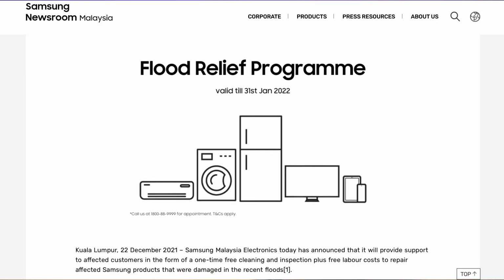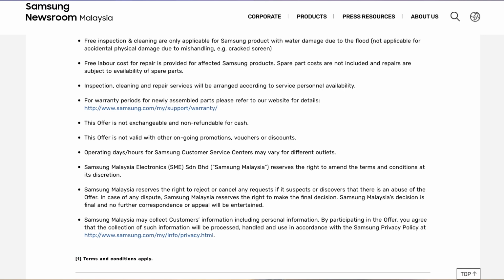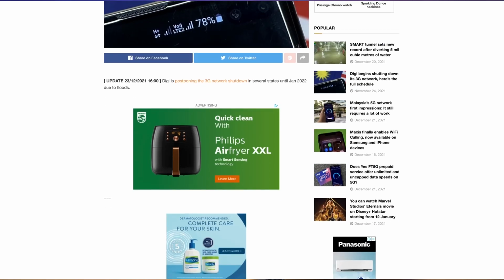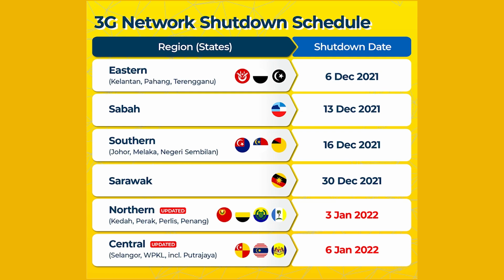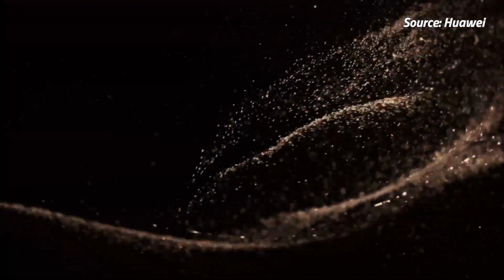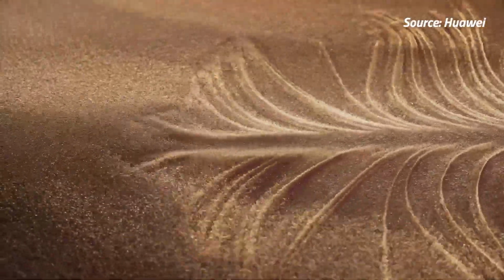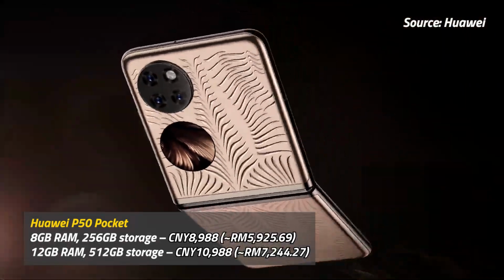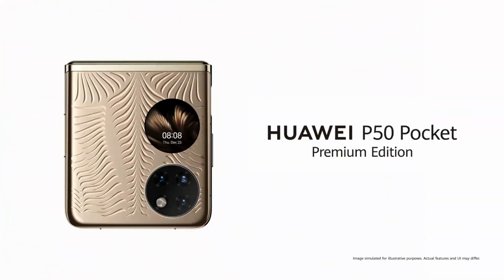It's more EXPENSIVE than a Galaxy Z Flip 3? Huawei P50 Pocket | ICYMI #597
Hello everyone, welcome back to another episode of ICYMI. On today’s video we will be talking about the new flip phone from Huawei called the Huawei P50 Pocket and what’s crazy is that it cost more than the Samsung Galaxy Z 3 . And also is your Acer device damaged by the floods? Acer will fix it for free, regardless of warranty.

Details here:
Samsung offers free cleaning and free labour costs to repair products damaged by floods

Digi postpones 3G network shutdown in several states until Jan 2022 due to floods

Is your Acer device damaged by the floods? Acer will fix it for free, regardless of warranty

Timestamps:
0:00 - Intro
0:29 - Samsung offers free cleaning and free labour costs to repair products damaged by floods
01:30 -  Digi postpones 3G network shutdown in several states until Jan 2022 due to floods
02:28 -  Huawei P50 Pocket is now official
03:37 - Is your Acer device damaged by the floods? Acer will fix it for free, regardless of warranty